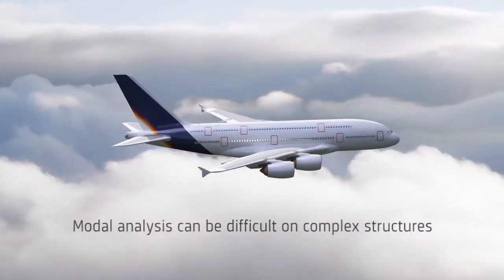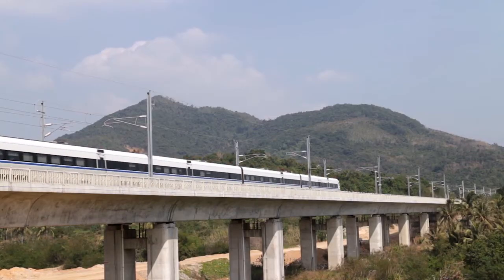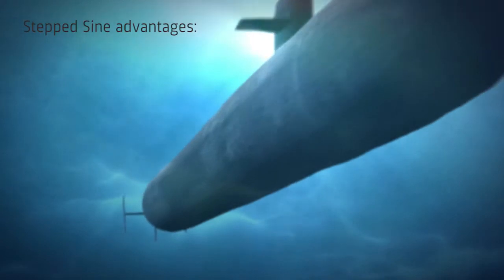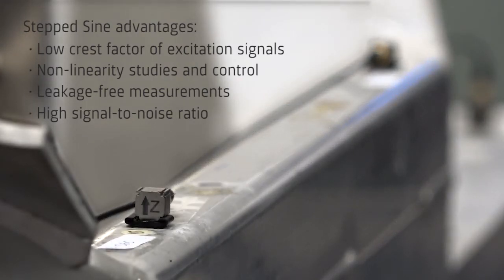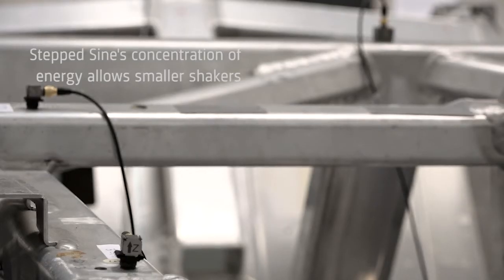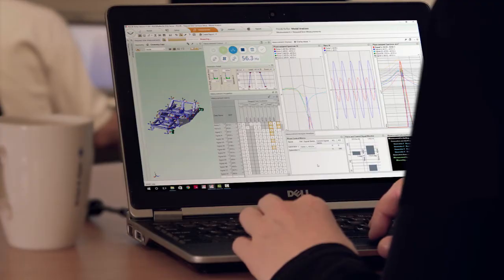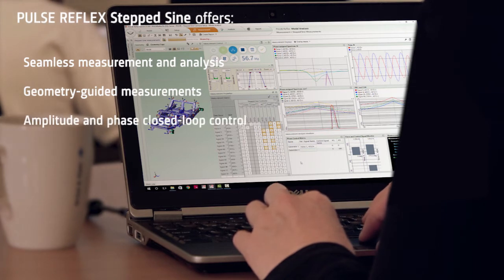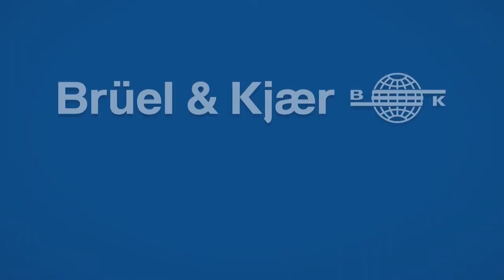PULSE Reflex Stepped Sine - Teaser - Brüel & Kjær